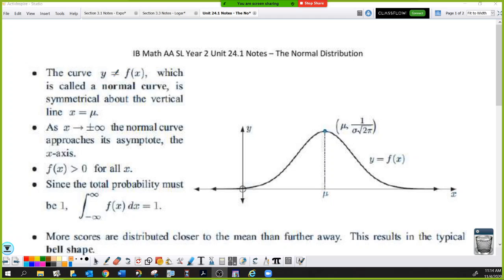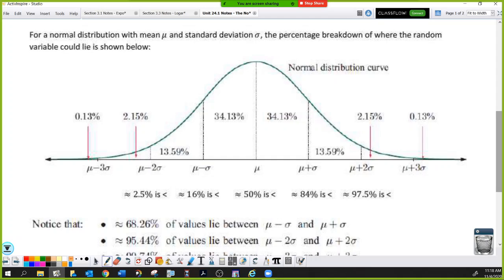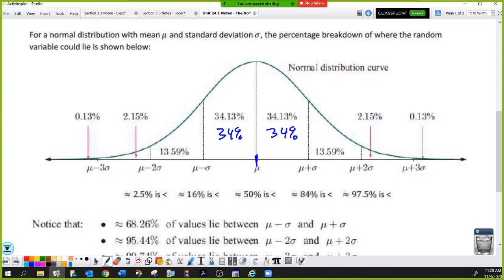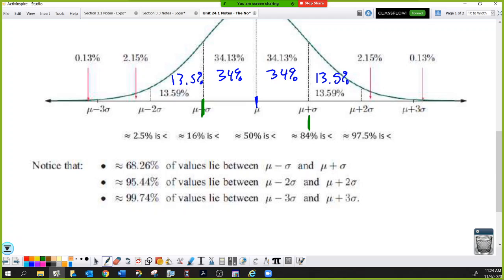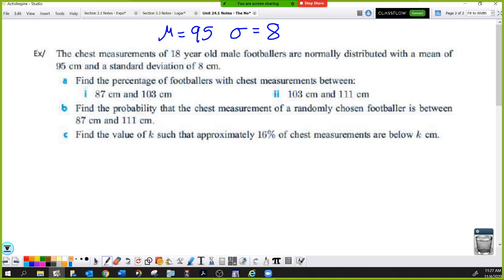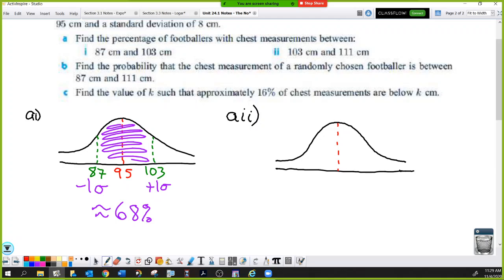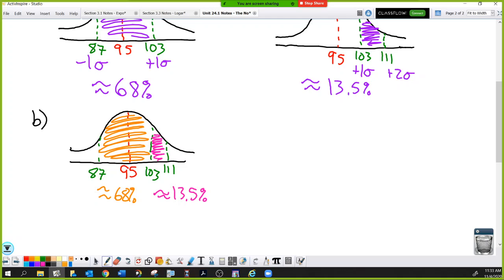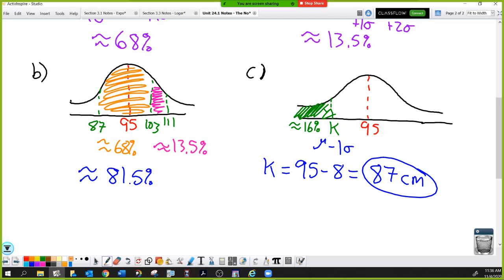Unit 24.1 Notes - The Normal Distribution